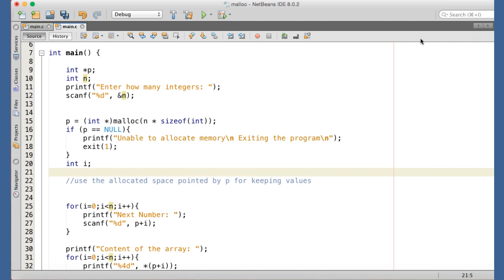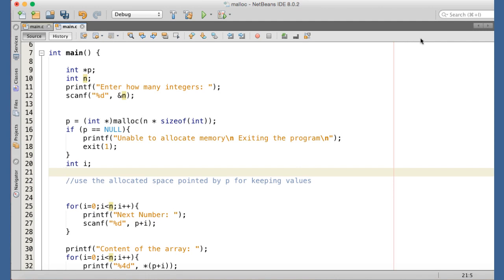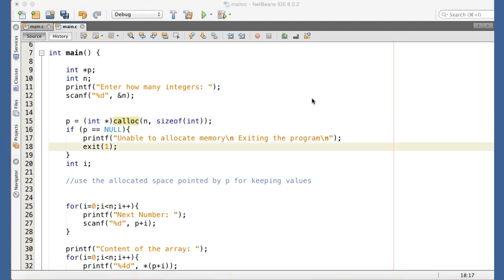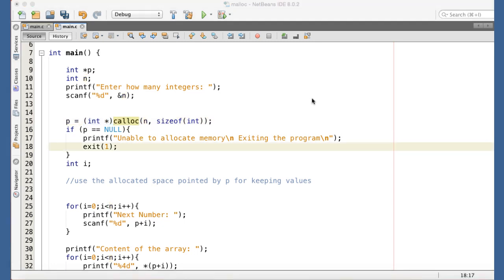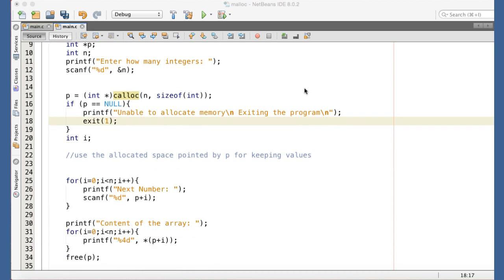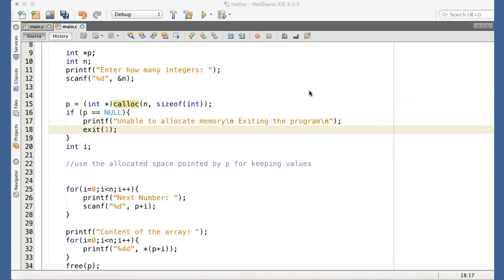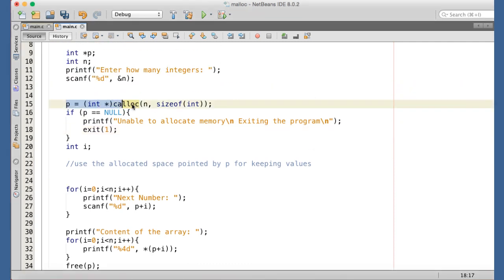087 Dynamic memory allocation calloc function